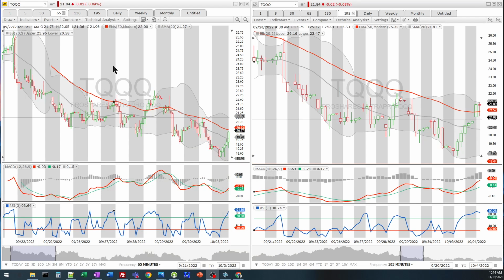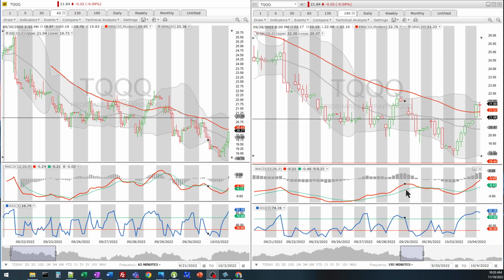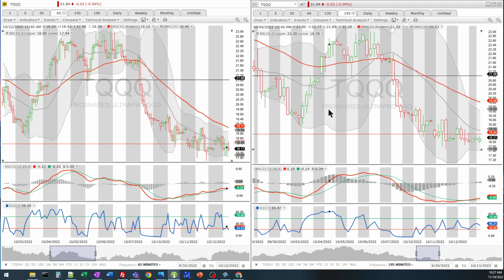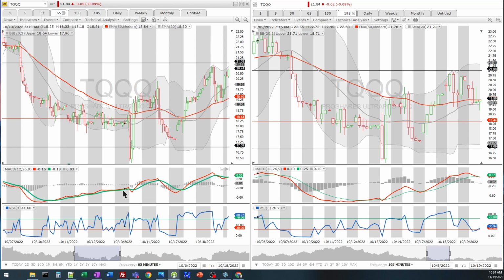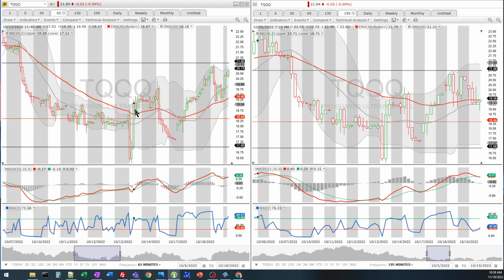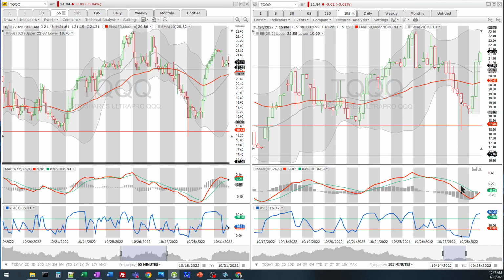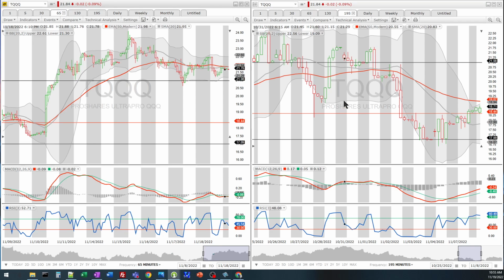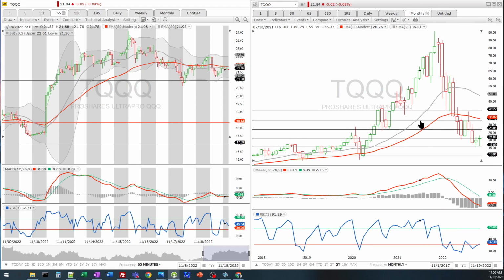Stock Markets: Trend/Swing Trade Strategies | Forecasting Rallies & Crashes Investors Traders Money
Use the 65 Min and 195 Min timeframes to confirm entry/exit trades